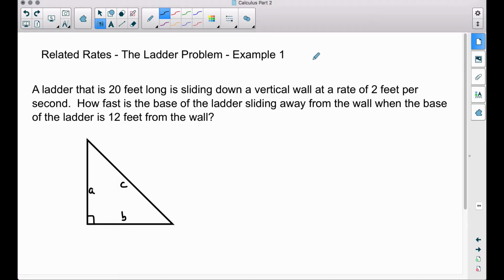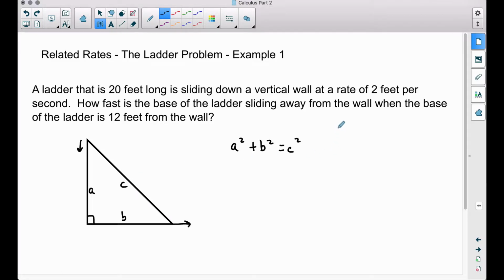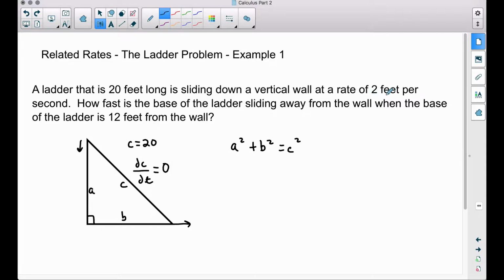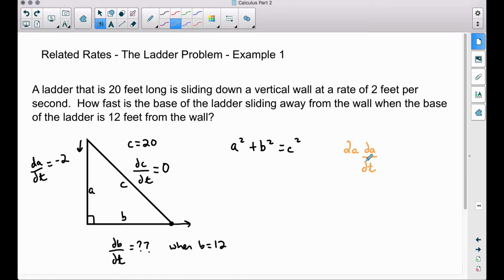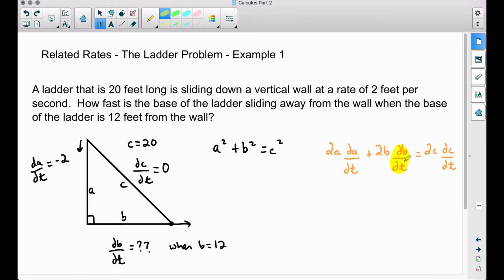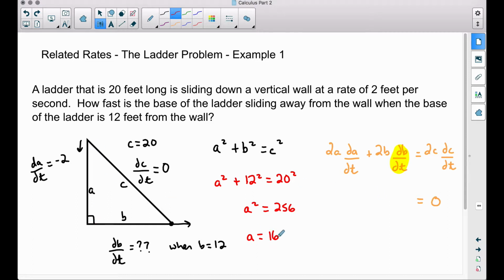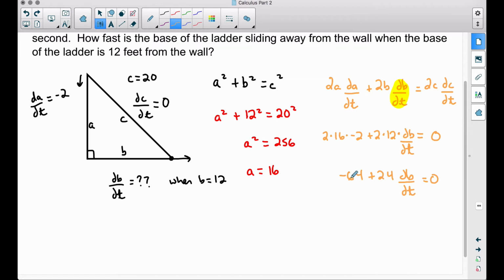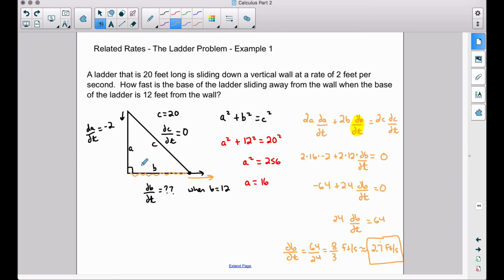Related Rates – The Ladder Problem Example 1 - Calculus 1 - 24HourAnswers.com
Summary:   One example of a classic calculus related rates problem.